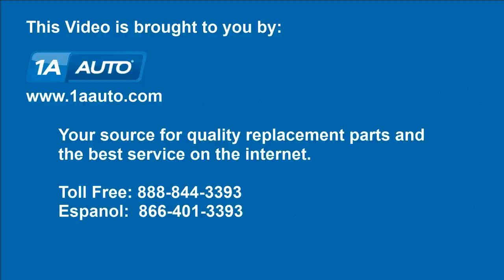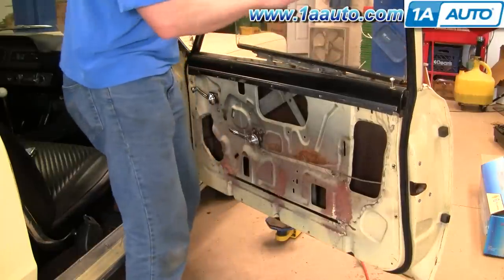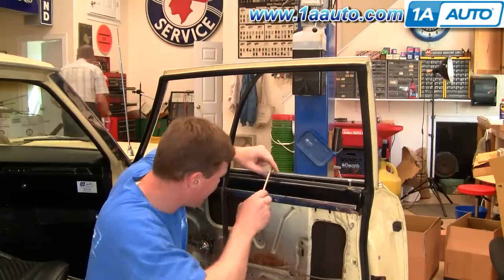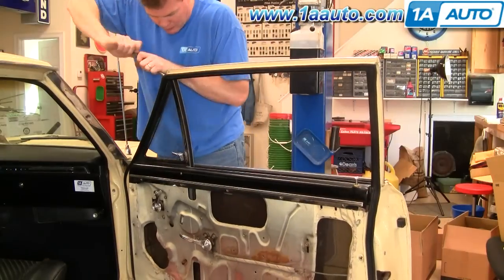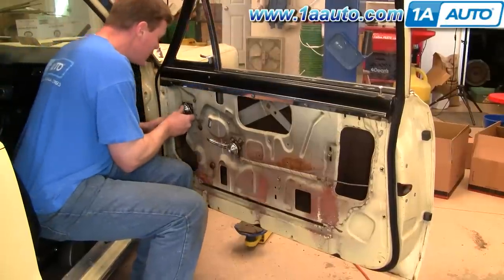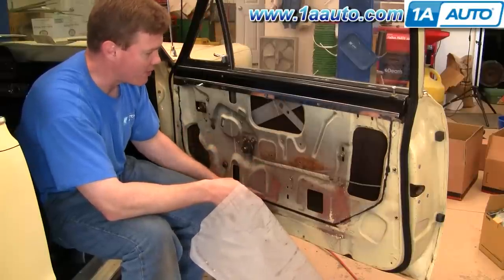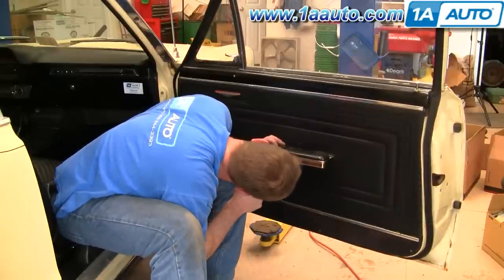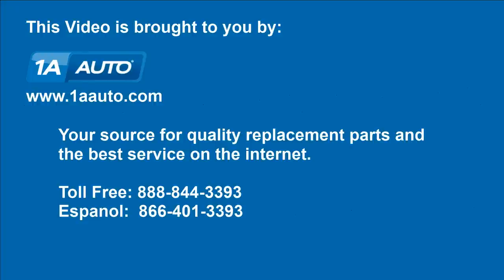How To Replace Side Window Post Coupe 64-67 Pontiac GTO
In this video 1A Auto shows you how to remove and replace the side window on a Pontiac GTO or Chevy Chevelle, model years 64, 65, 66, and 67.

• 7/16 Inch Wrench
• Coarse Threaded Bolts (to replace rivets)
• White Grease
• Awl